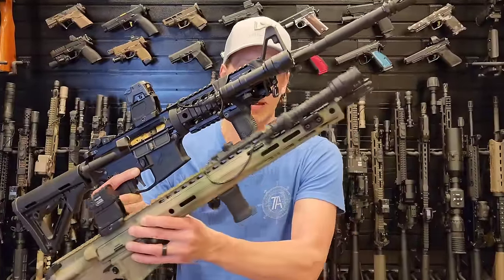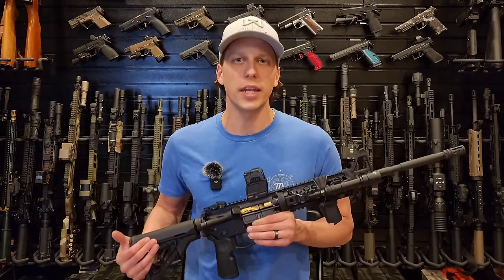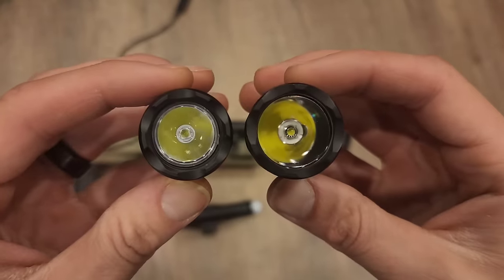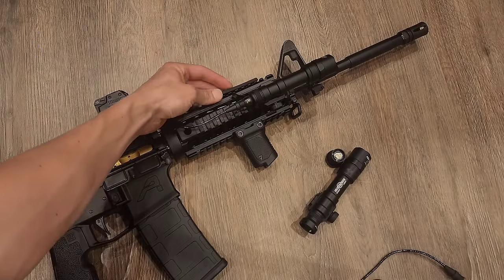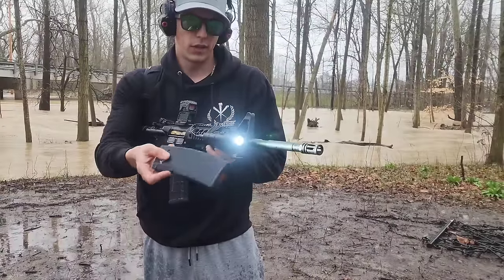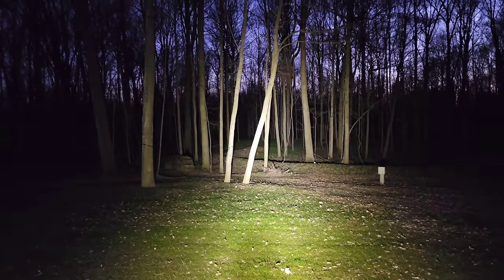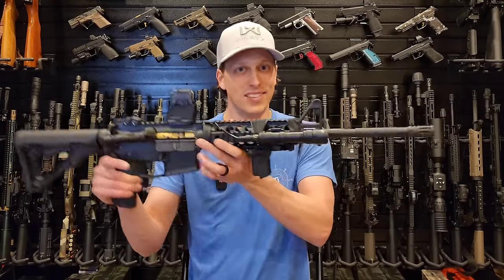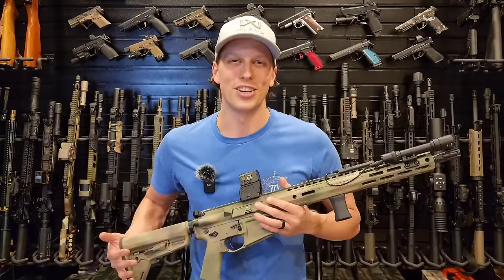FAKE Amazon Surefire vs Real Surefire Light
We compare a Fake Amazon Budget Flashlight that is made for airsoft vs a real surefire flashlight.

Amazon Flashlight

companies below.